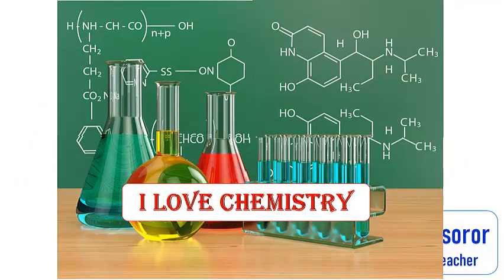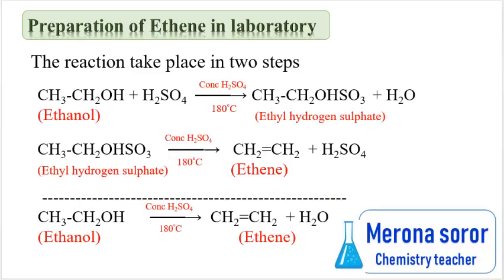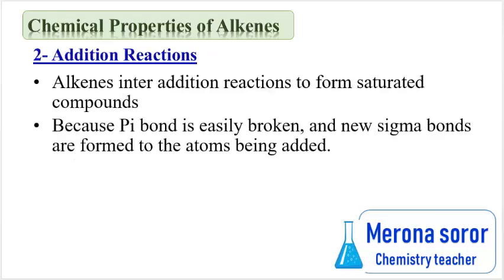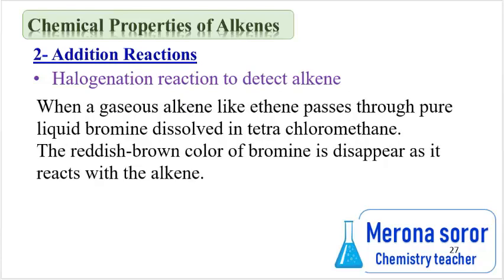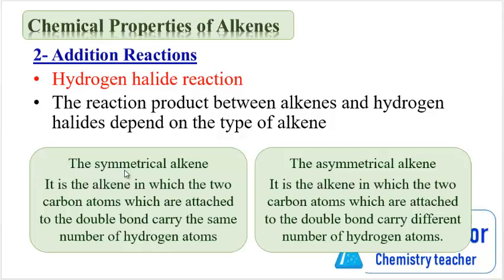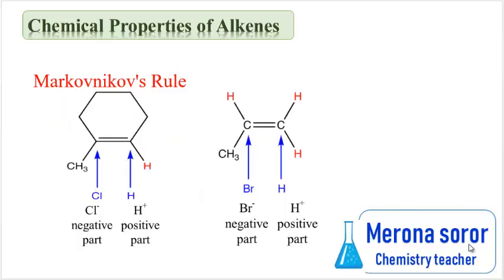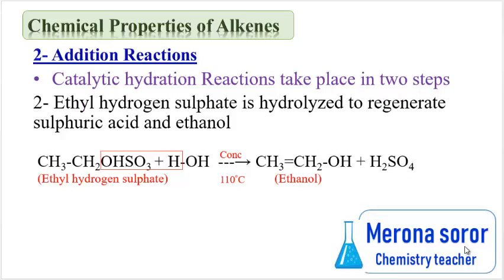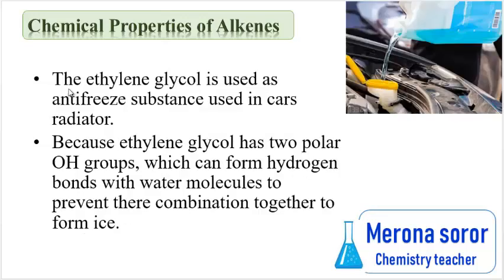reactions of alkenes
Chemistry secondary school